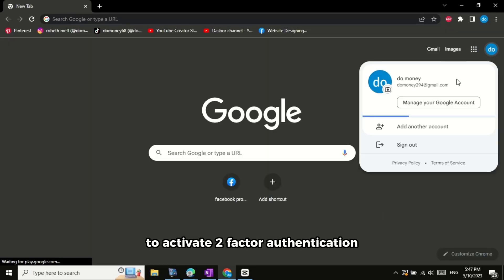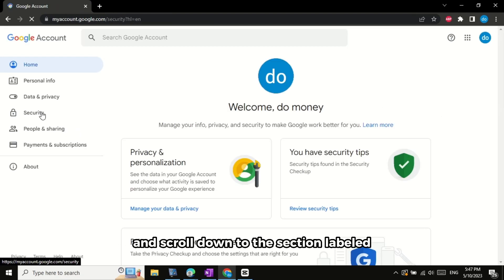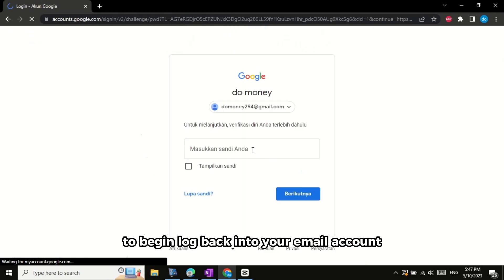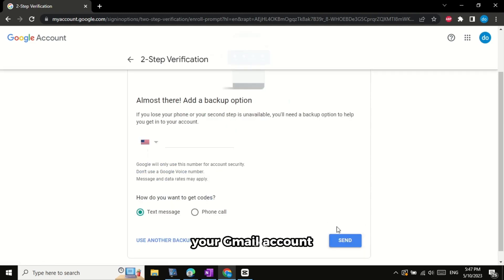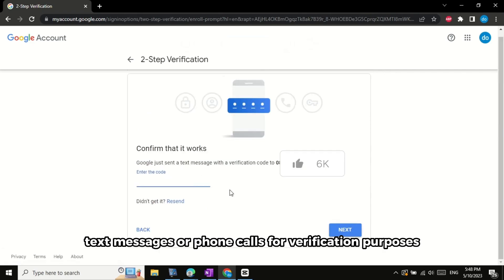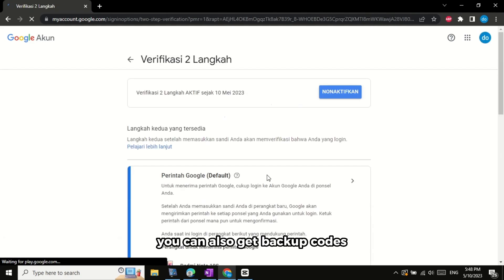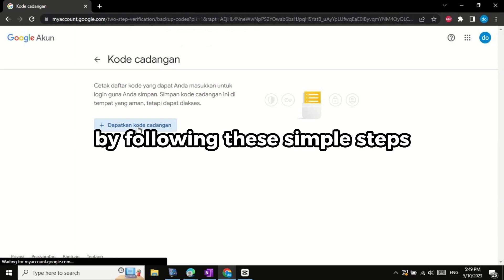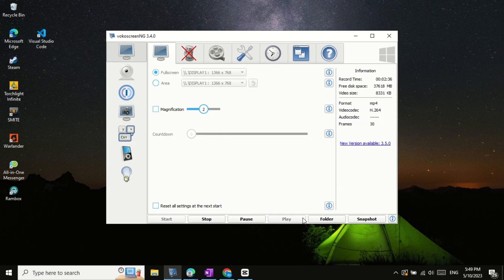How To Add 2 Step Verification On Your Gmail 2023 ( PC )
Learn how to add an extra layer of security to your Gmail account with two-factor authentication. Our step-by-step guide will show you how to activate two-step verification and add a phone number for verification. Ensure your personal information is safe by following these simple steps.